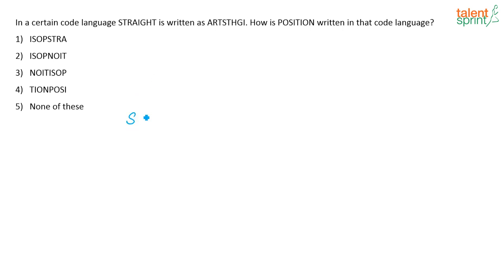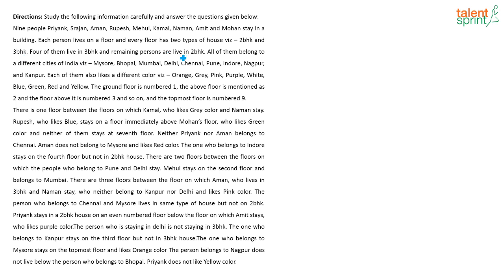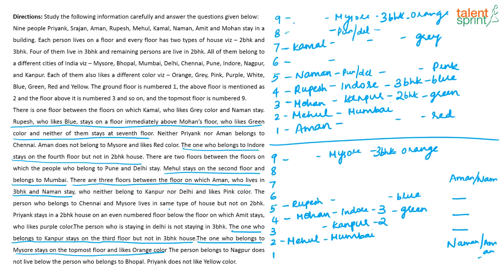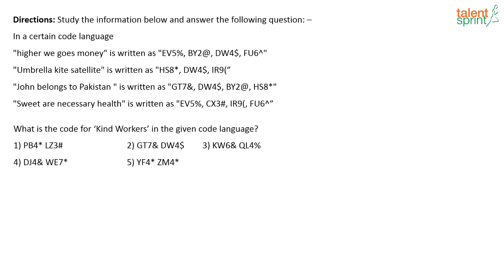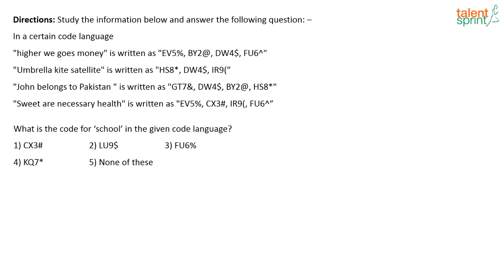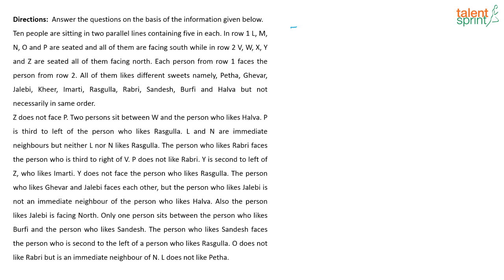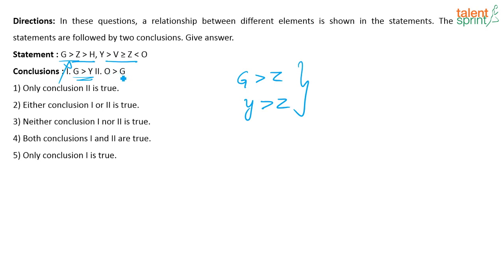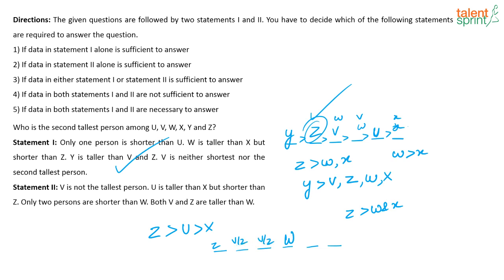SBI PO Mains Refresher 2019 | Reasoning Ability | TalentSprint